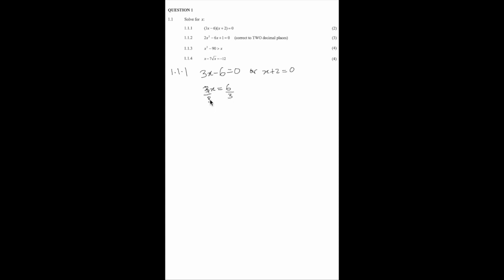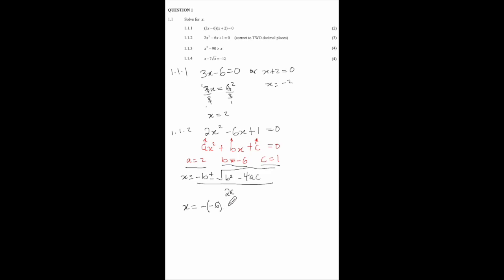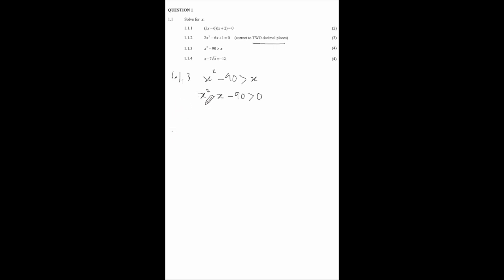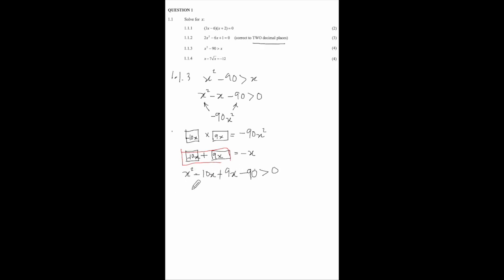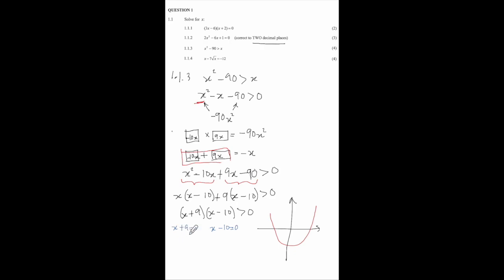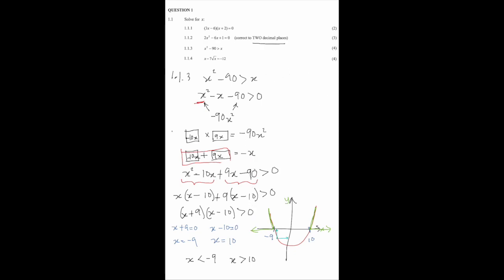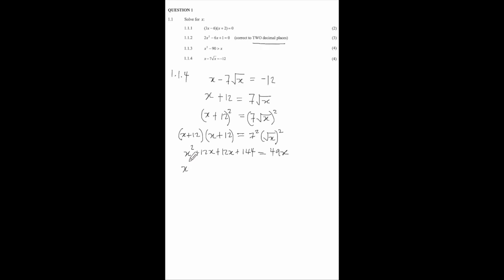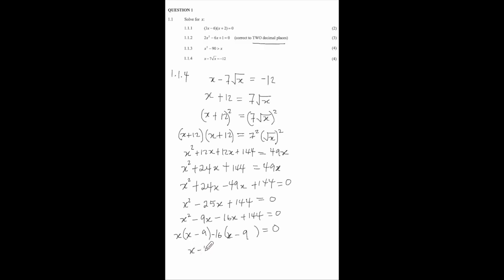Nov 2022 Mathematics P1 Qn 1.1 | Algebra